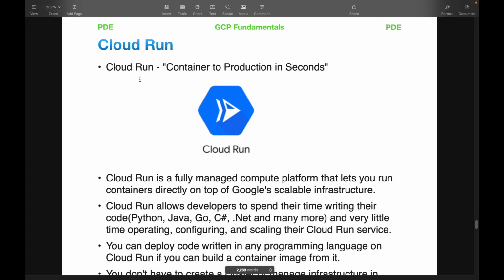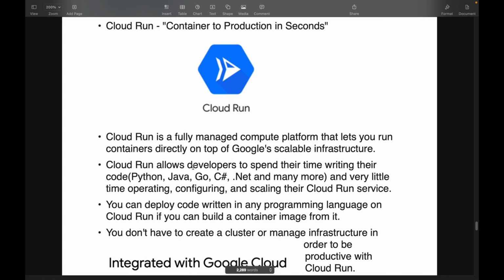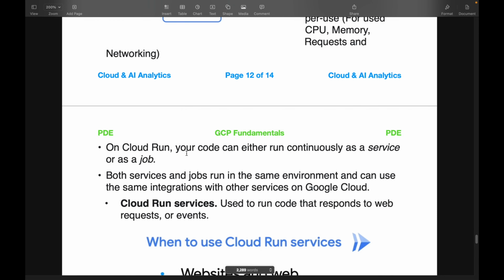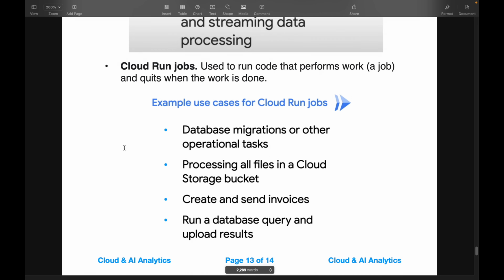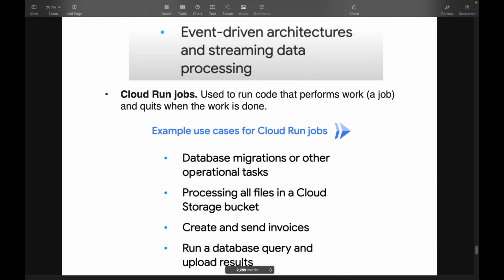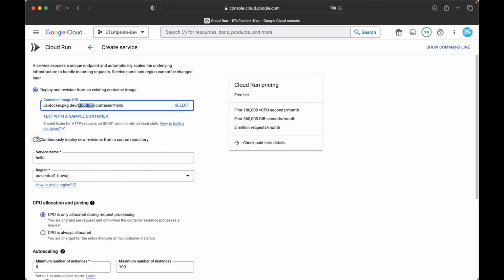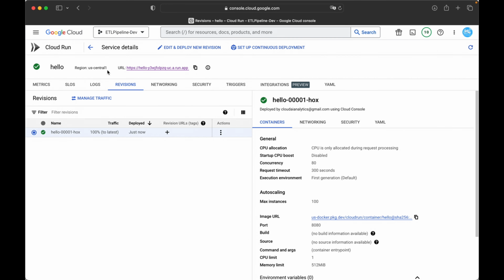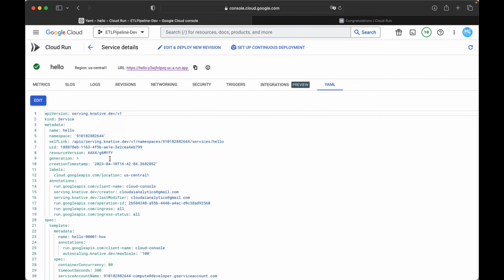Overview on Cloud Run (CaaS)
Cloud Run is a fully managed compute platform that lets you run containers directly on top of Google's scalable infrastructure.
Cloud Run allows developers to spend their time writing their code(Python, Java, Go, C#, .Net and many more) and very little time operating, configuring, and scaling their Cloud Run service.

1. LIKE
2. SHARE